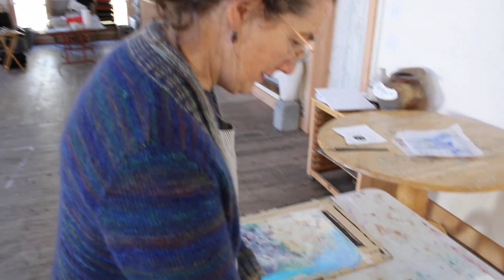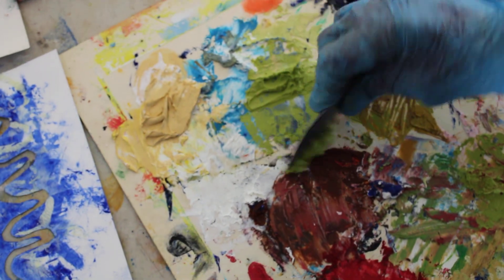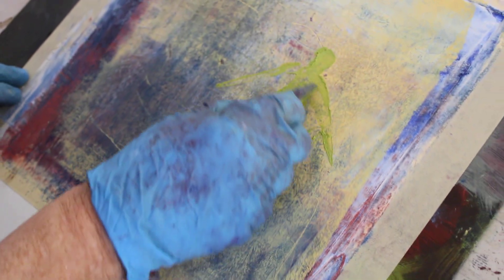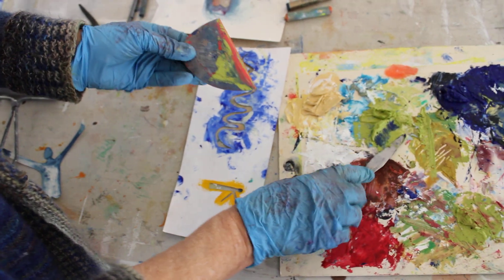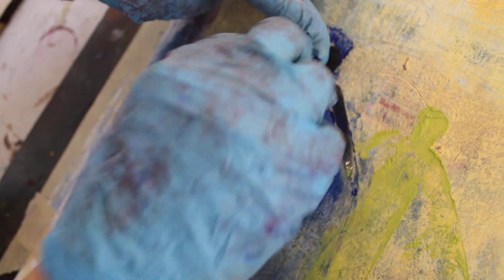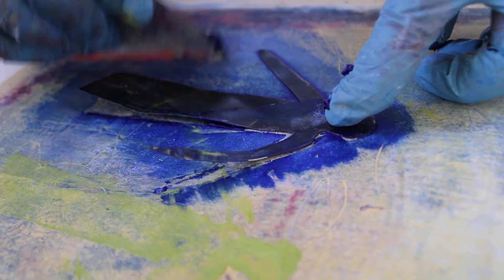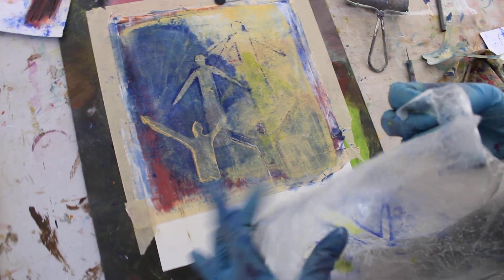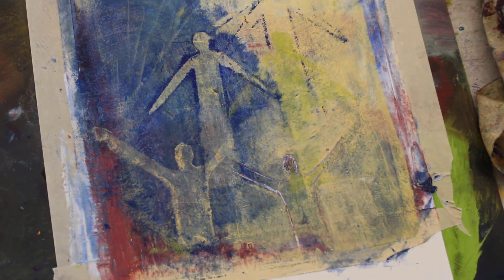Stencils #2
using stencils with cold wax both positive and negative